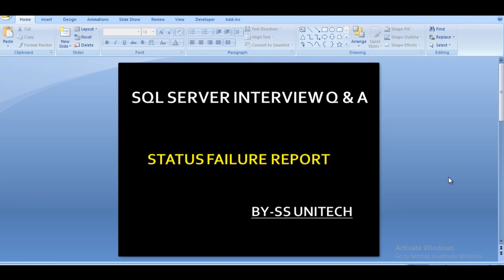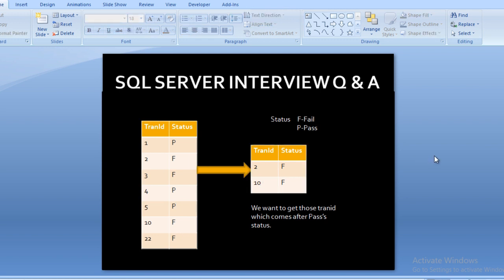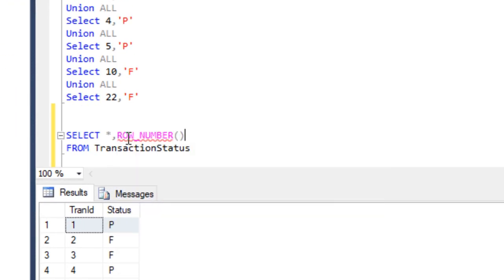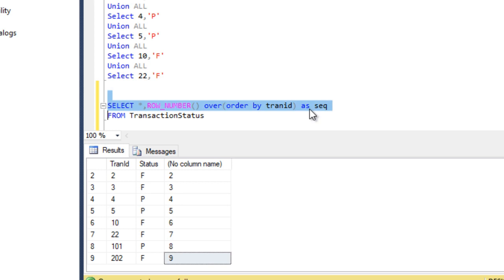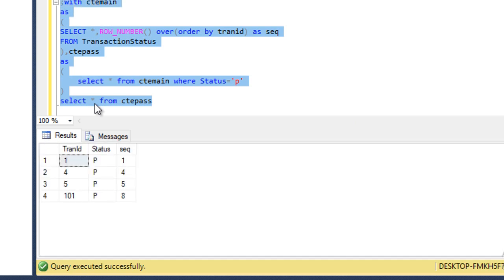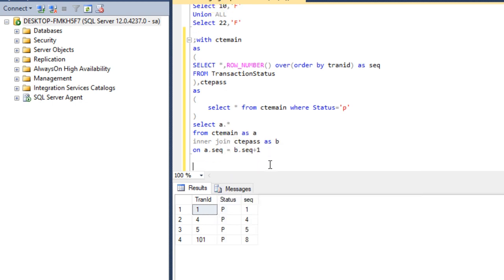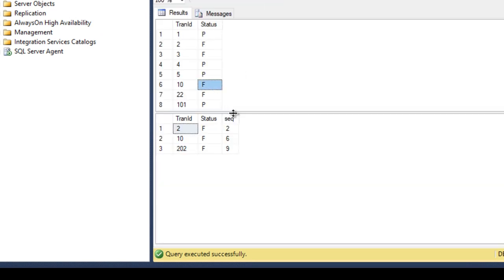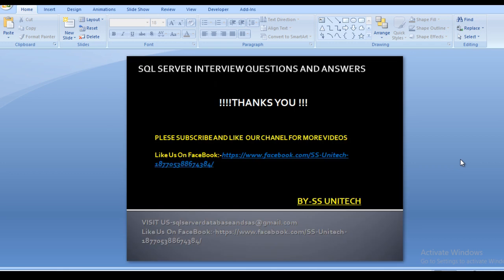Status Changing Report in sql | sql server interview question and answer | sql interview part 19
Status Changing Report